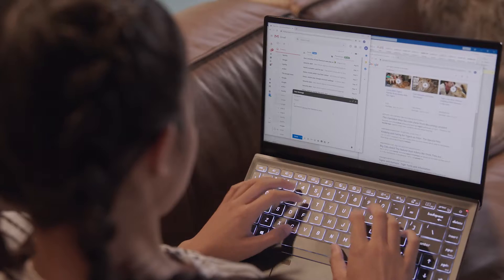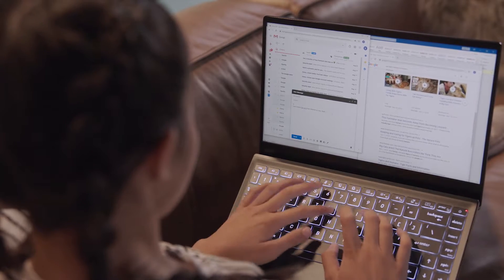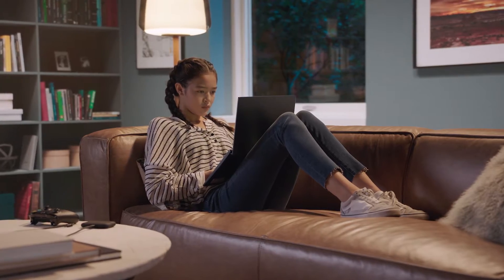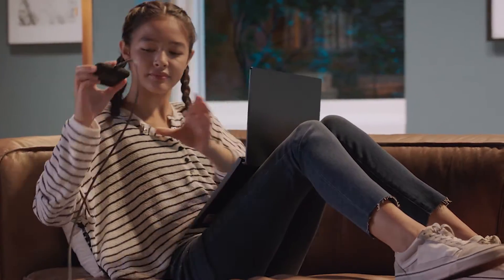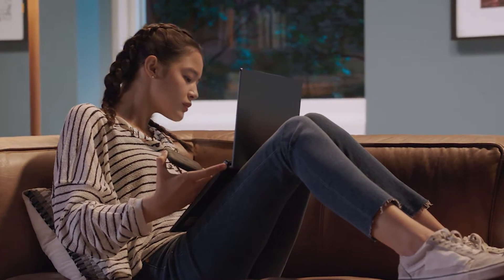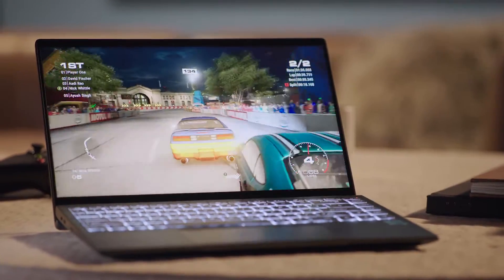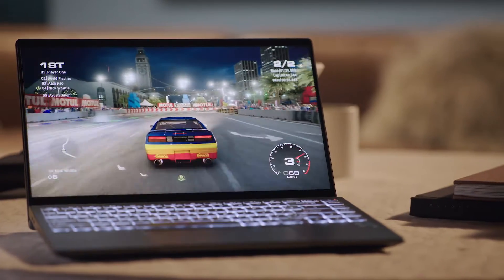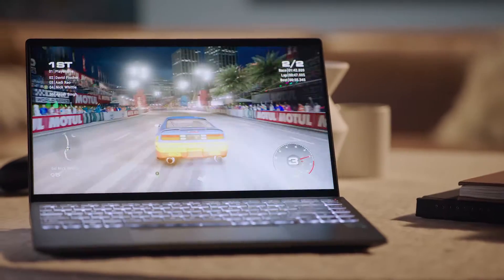Finished With Work? Time To Game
How does the 11th Gen Intel® Core™ processor redefine performance for the real world?

Here’s one way: Emmy has been studying long hours from home, so she's ready to log off her schoolwork and log in to some gaming.

Her new laptop is powered by 11th Gen Intel® Core™ processor so she has all the computing power she needs.